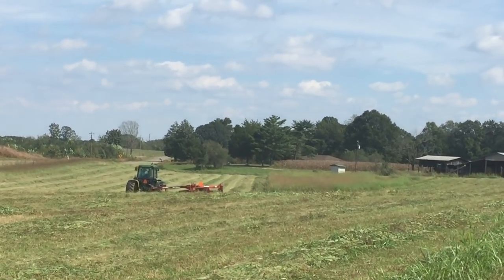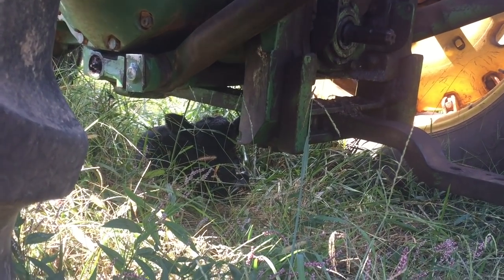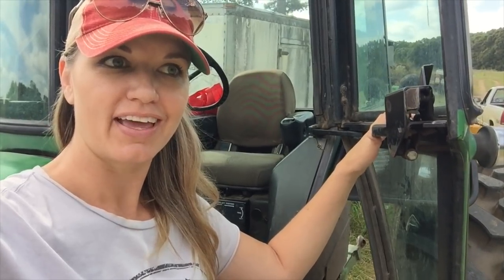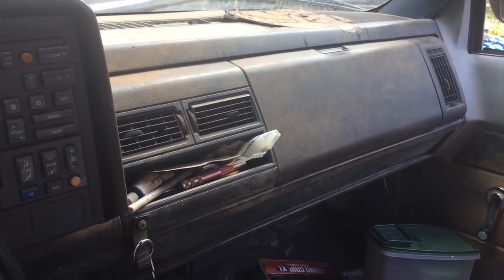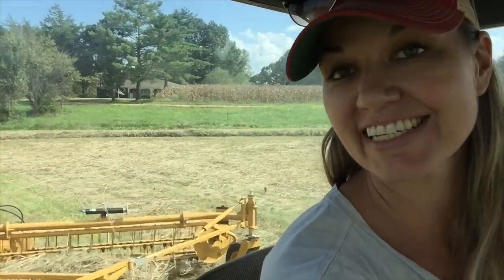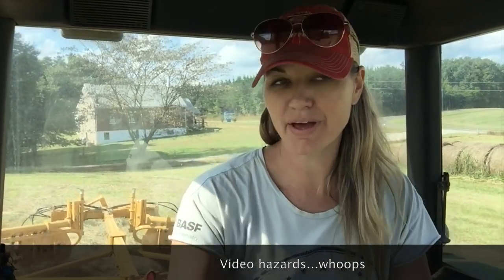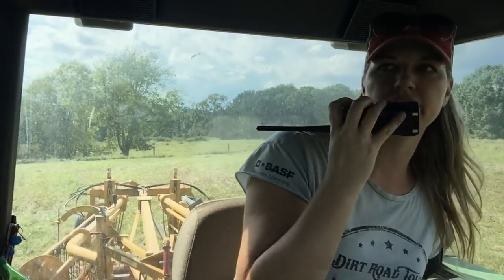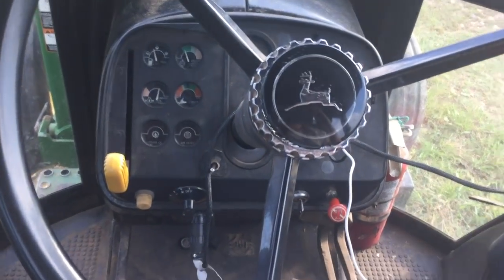Hay : This Is How We Do It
Taking you through the ins and outs of how we harvest hay...but mostly the ins and outs of raking, because thats my job. And this time I had to try to keep from cutting into my new rake with newer, wider tires...and the learning curve continues to be wide. :)